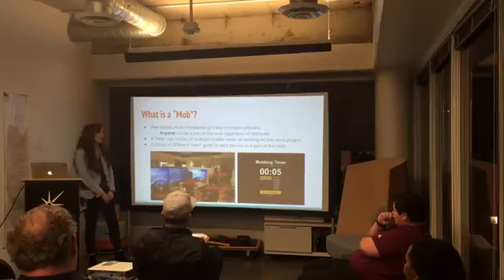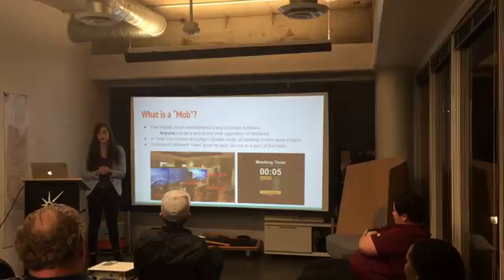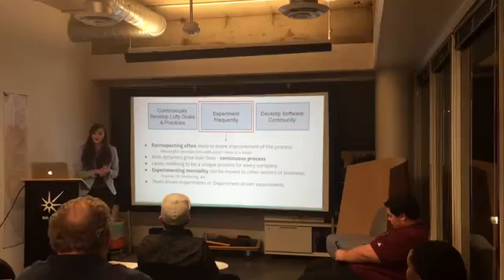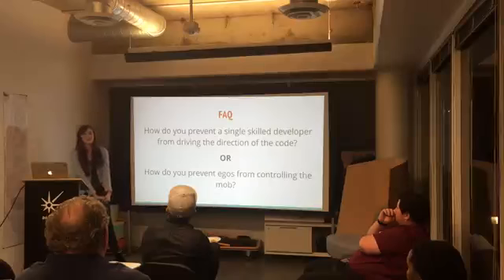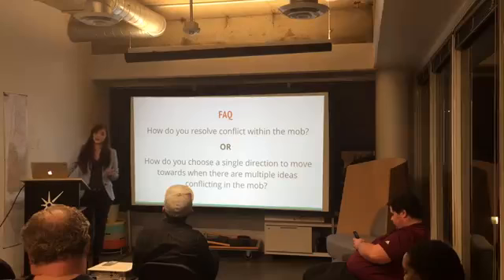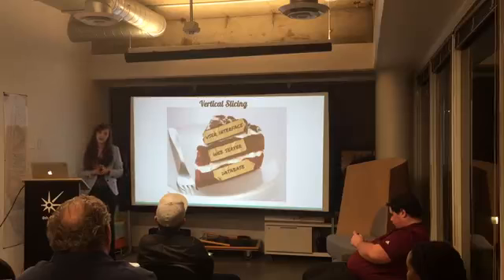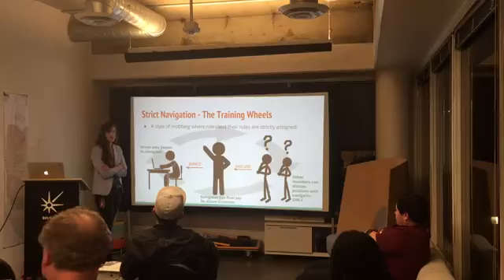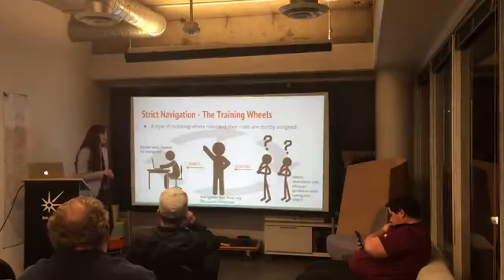Practices, Positives, and Pitfalls of Mob Programming - Feb 26, 2019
Lauren Carr, a software Engineer at Hunter, presents a talk about mob programming as it relates to the culture and her experiences at Hunter. No experience with mob programming is necessary!